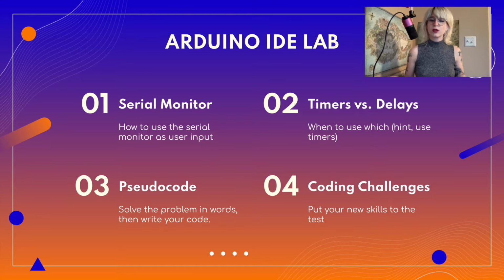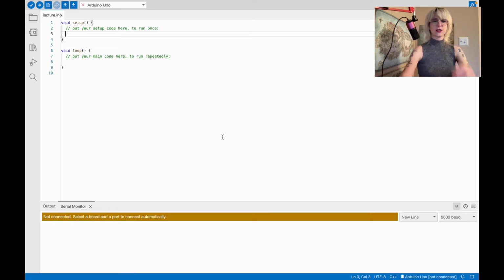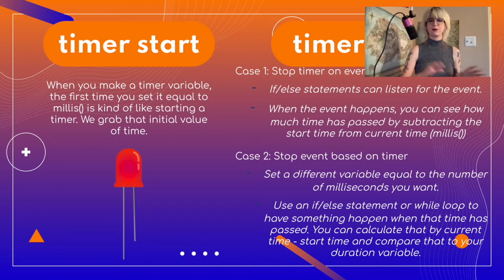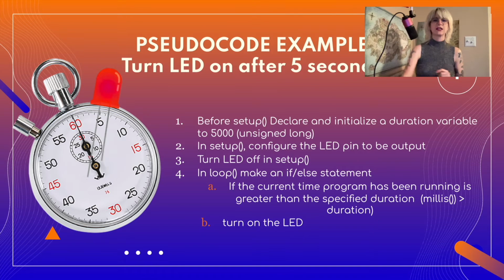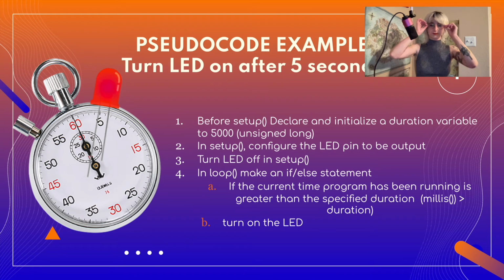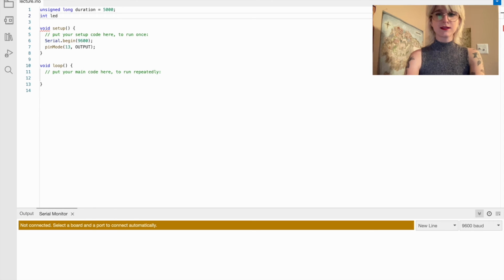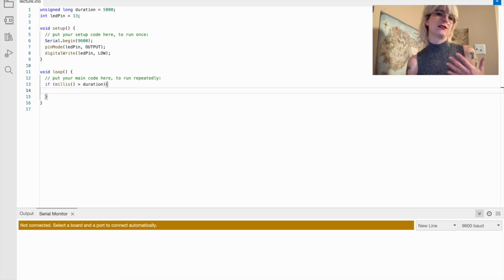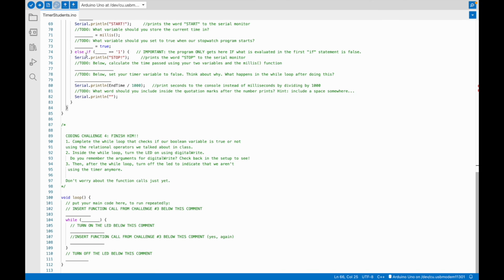Coding Part 2